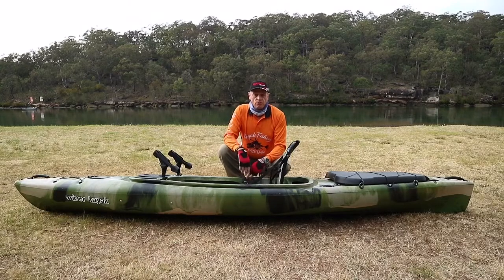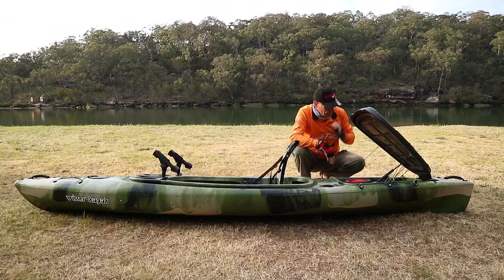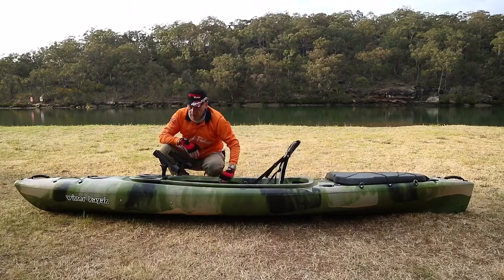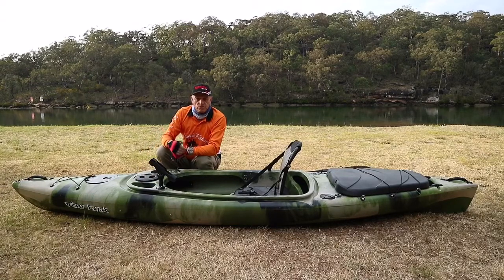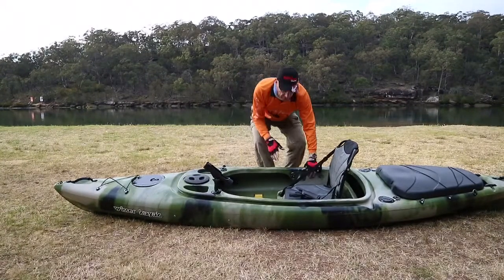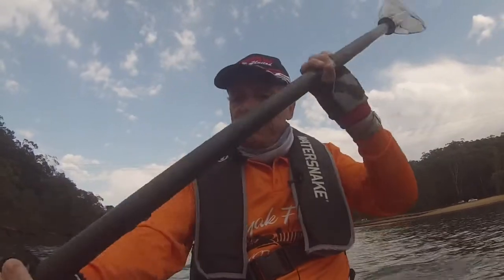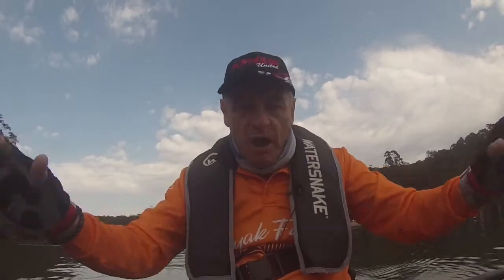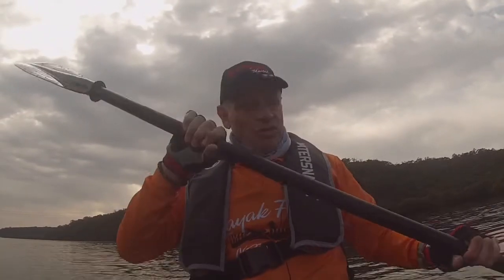Bay Kayaks Strider XL review and test.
Bay Kayaks
Strider XL 3.8 mtr Sit in Kayak.